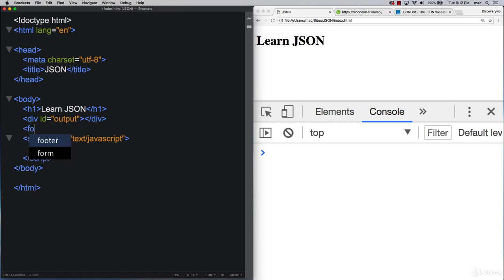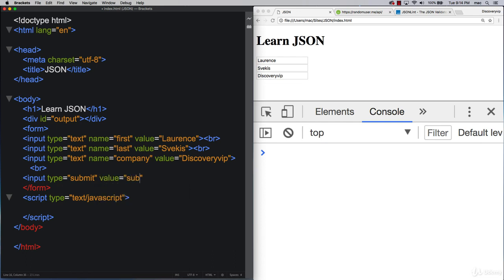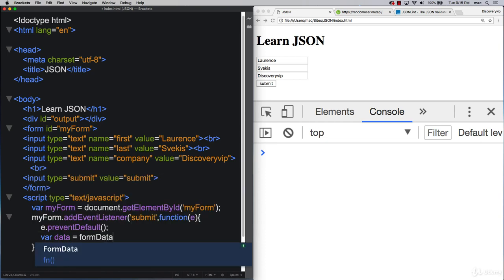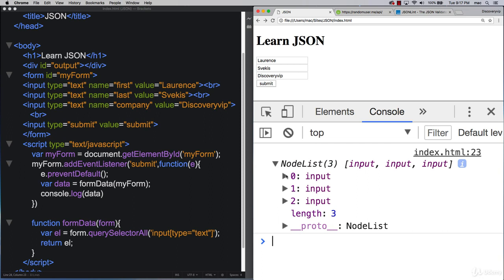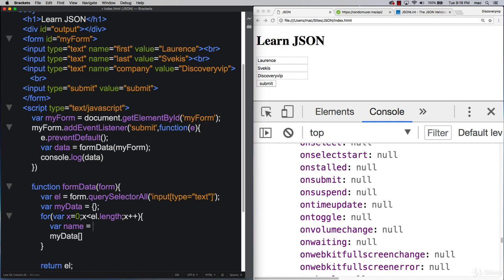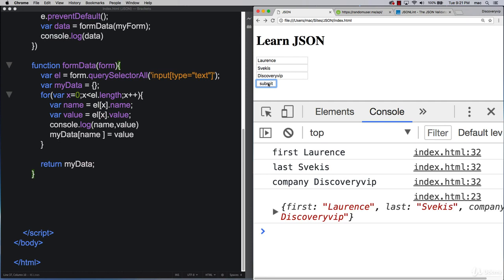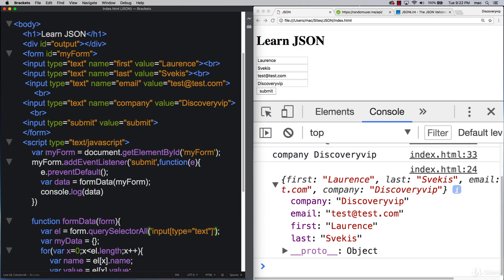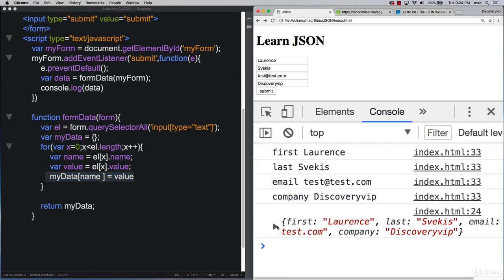JSON+AJAX+API 0211 Session storage JSON